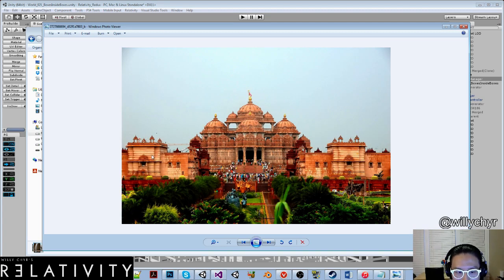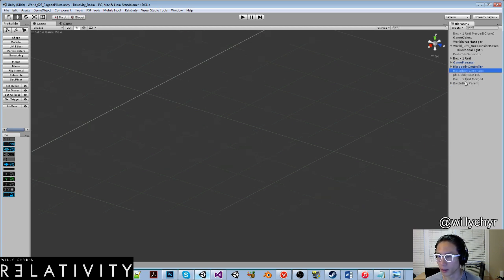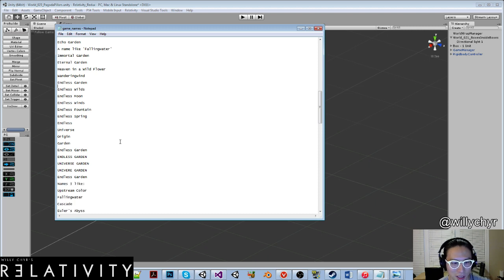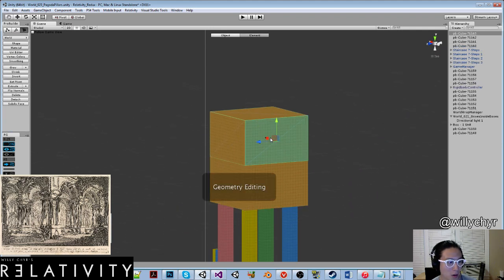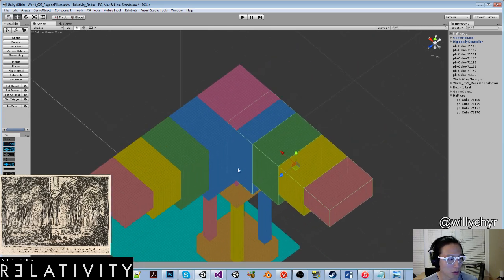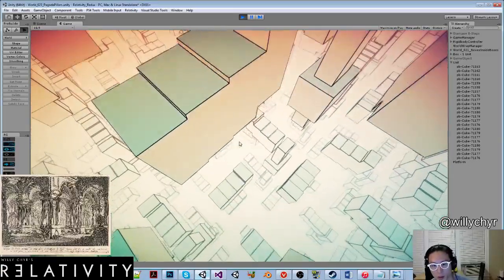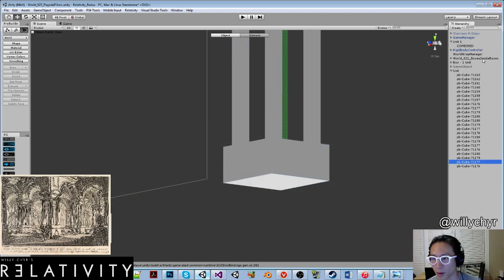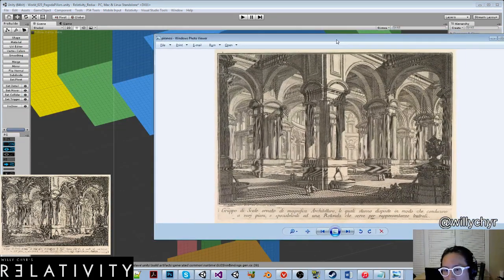Level Design Stream - Willy Chyr's RELATIVITY - Piranesi